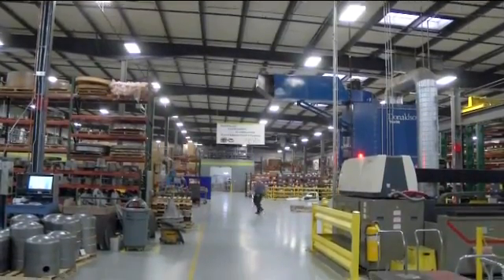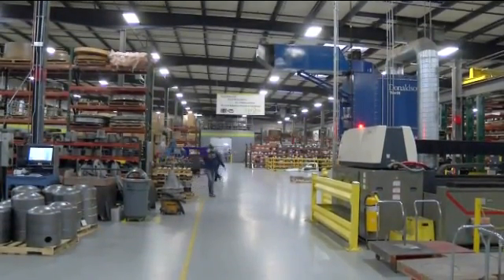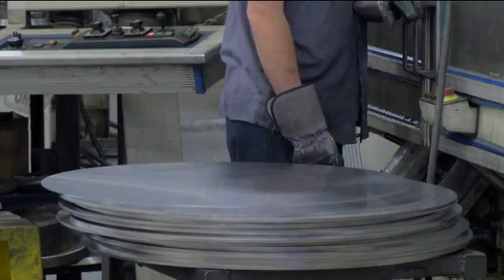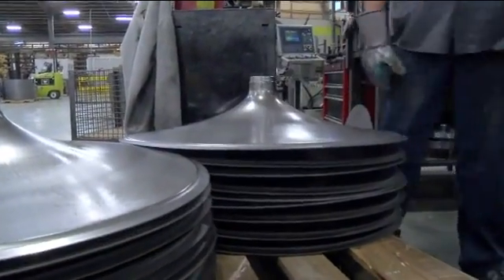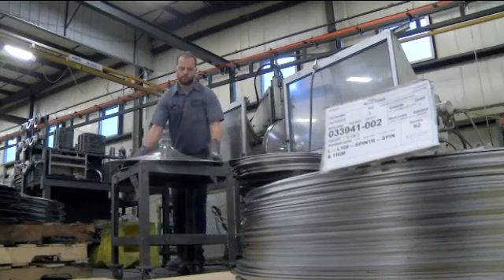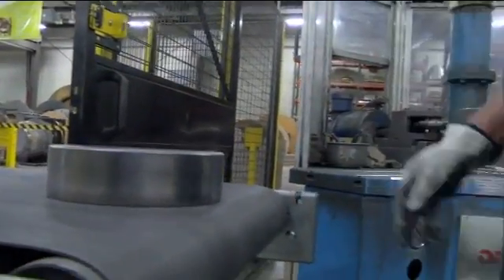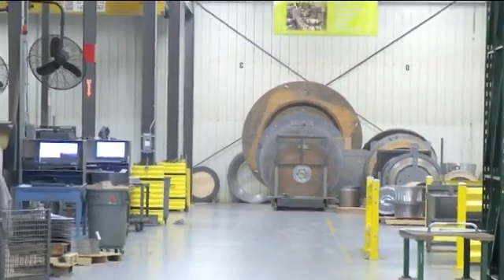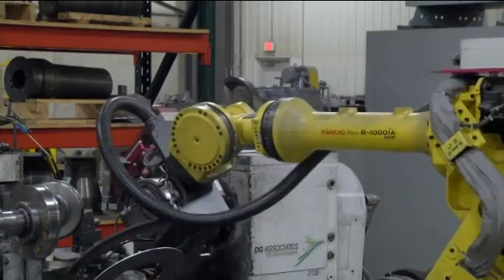Metal Spinning Success w/ Kryton Engineered Metals - Made In Eastern Iowa